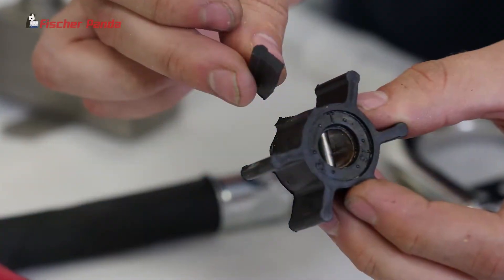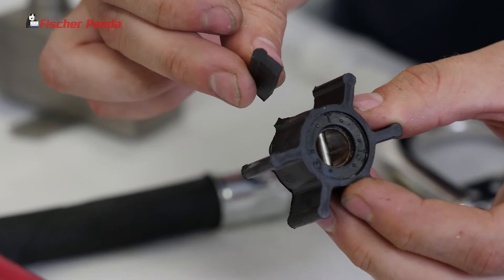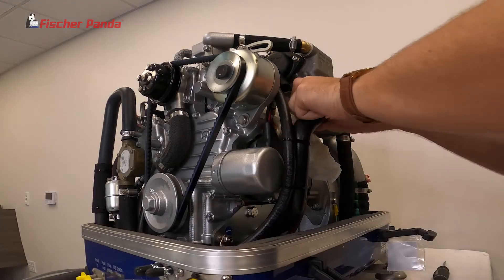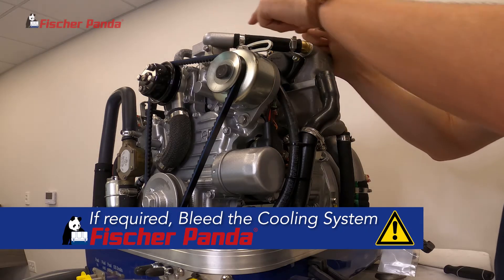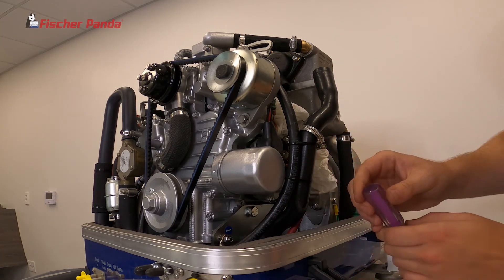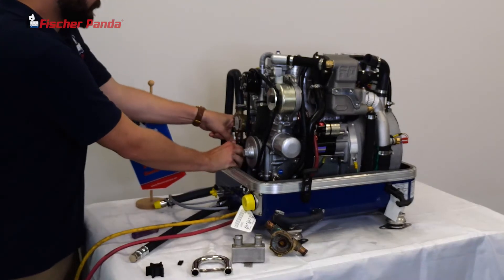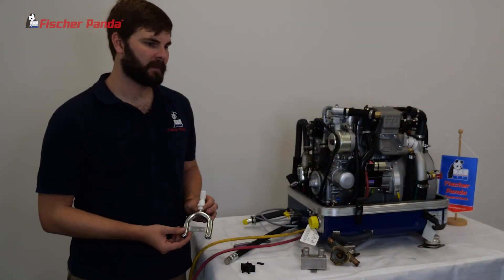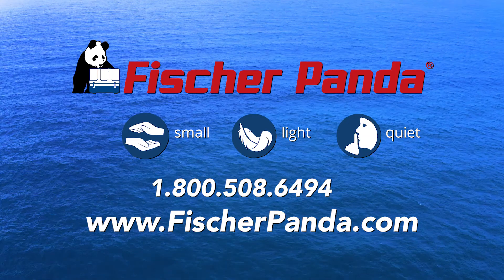Lost Impeller Blade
Locating a lost Impeller Blade on a Fischer Panda Generator.

Back-flushing the Generator to find missing Impeller Blade(s): 02:08

Always make sure to have an Authorized Fischer Panda Dealer work on your generator!

Photography: George C. Schellenger